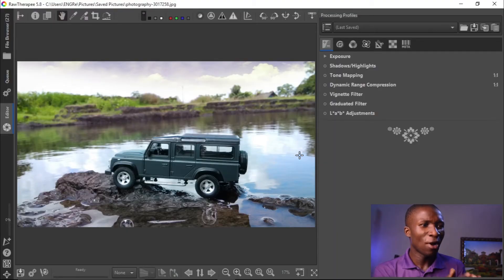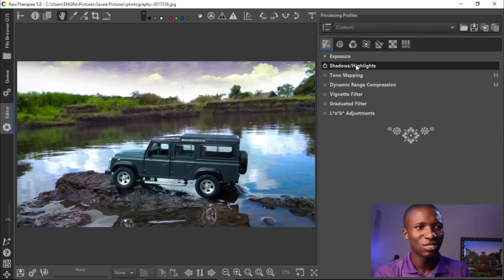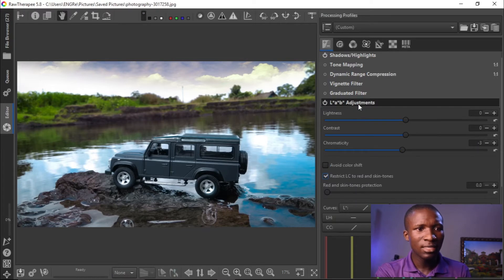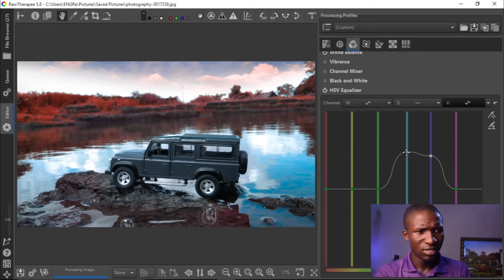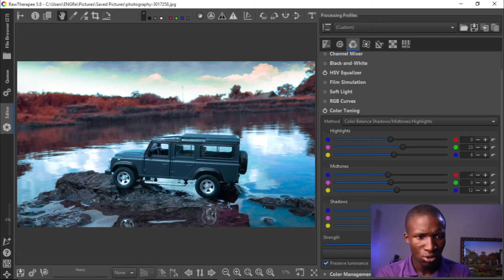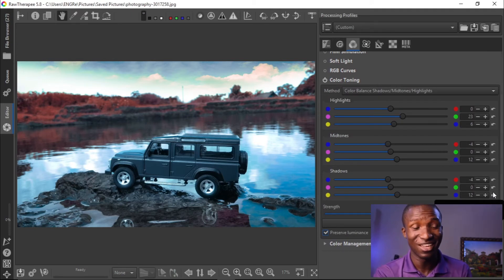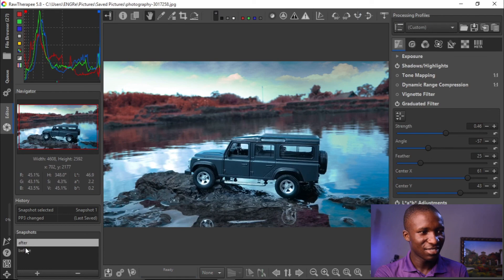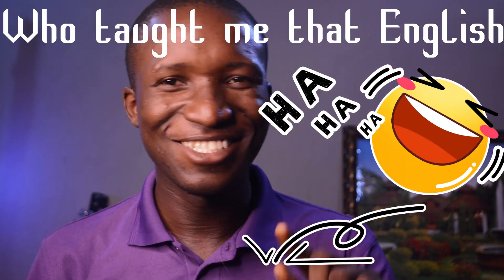Get That PRO look in RAW THERAPEE || Professional editing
How to edit in raw therapee like a PRO fast
FREE SOFTWARE